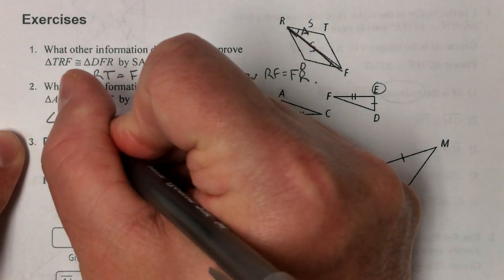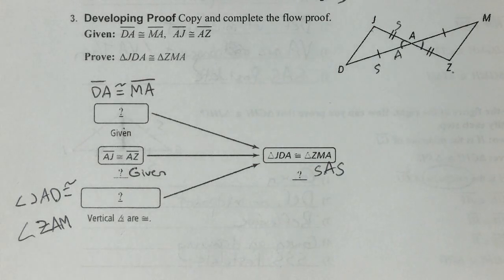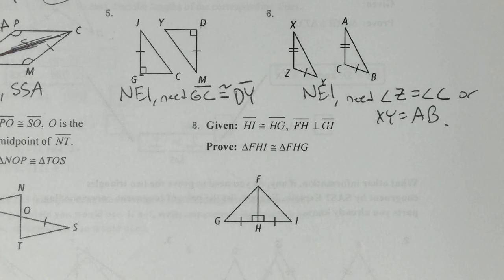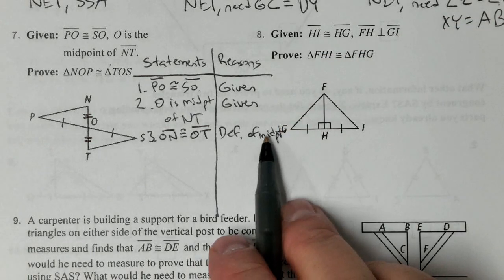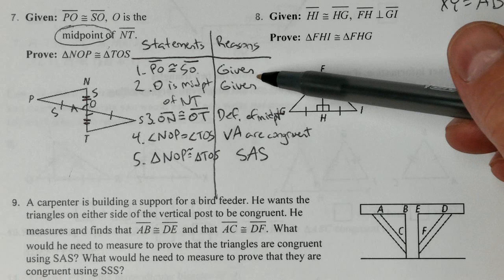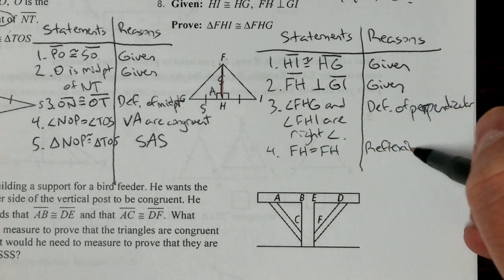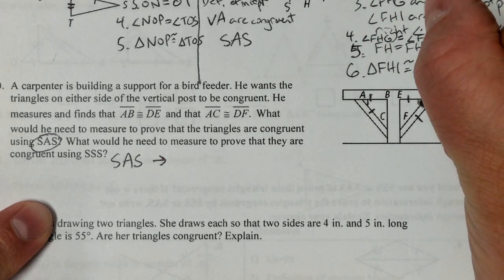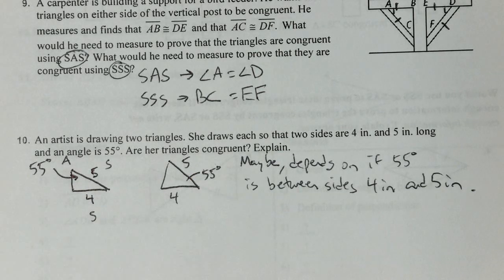Geo 4 2 Vocab and Reteaching